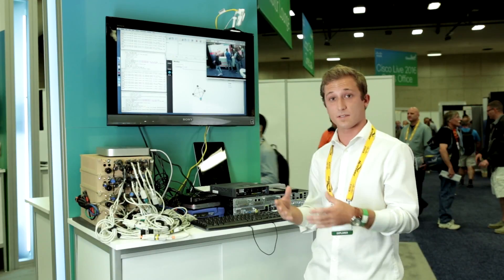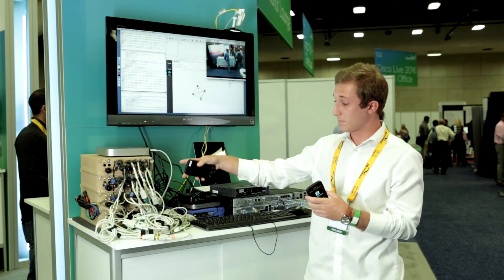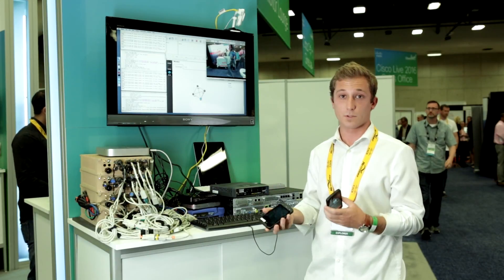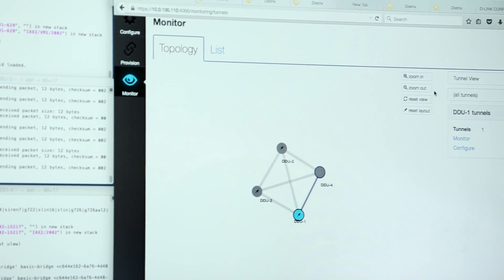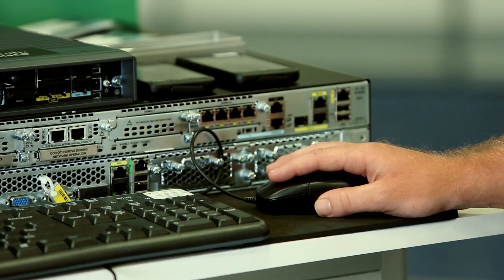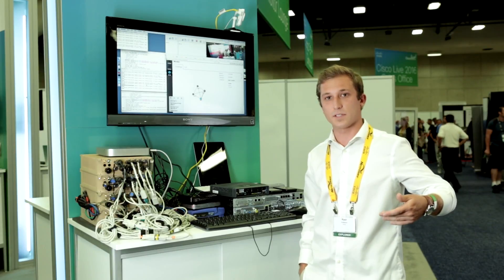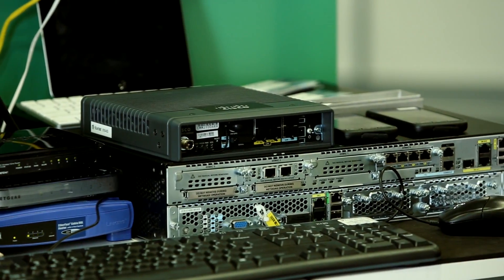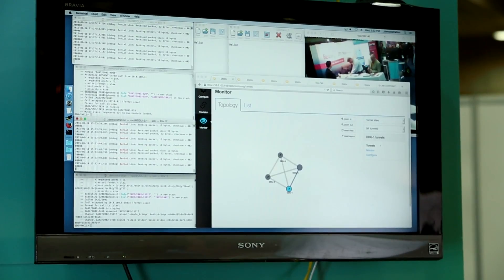Koriist: Today’s IoT data from yesterday’s devices demo at Cisco Live 2015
Watch Koriist’s demo from Cisco Live showcasing legacy non-IP and modern IP devices in a common network for IoT and analytics data delivery. Instead of ripping out and replacing millions of dollars’ worth of valuable, functional existing sensors, controllers, appliances, and other equipment, Koriist can get today's IoT data from yesterday's devices.

Koriist was featured in the Cisco Entrepreneurs in Residence (Cisco EIR) booth at Cisco Live 2015 in San Diego.

ABOUT KORIIST
Koriist focuses on connecting disparate communications networks with a revolutionary software defined multi-protocol data+network router overlay. Koriist's software product runs on top of the world’s networks —rather than rip out and replace them—ensuring those who need remote connectivity can securely access information, regardless of underlying infrastructure.

ABOUT CISCO EIR
Cisco Entrepreneurs in Residence is a startup incubation program that recognizes and supports early-stage entrepreneurs focusing on the Internet of Everything (IoE), Smart Cities, Big Data/analytics and other transformational opportunities strategic to Cisco. The program includes resources and opportunities to work with Cisco product and engineer teams, co-working space in Silicon Valley, financial support and potential strategic funding.

Video production by Landini Media.